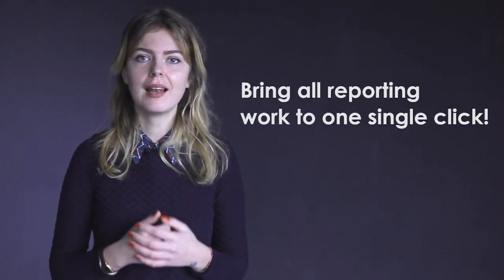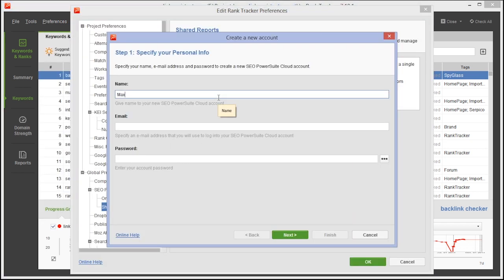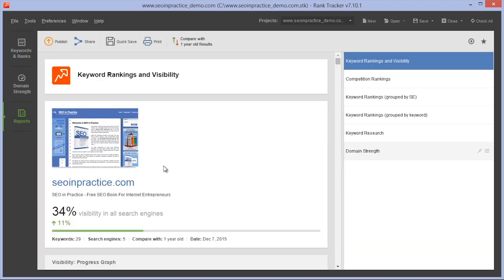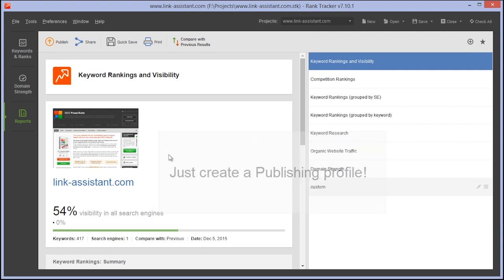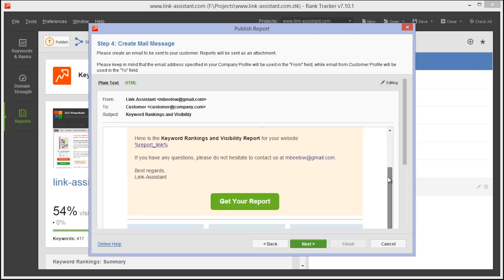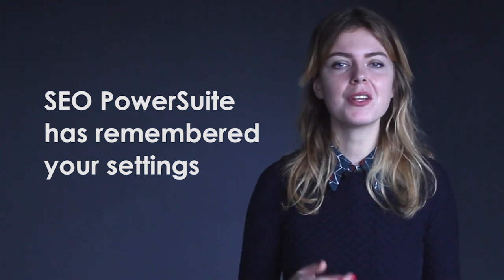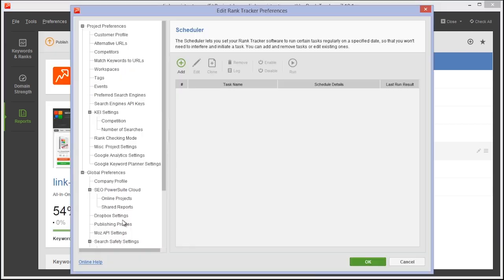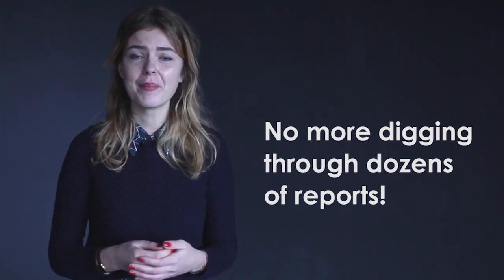Automated SEO Reporting in SEO PowerSuite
SEO PowerSuite’s new, revamped reporting mechanism lets you bring all that work to a single click – or even automate it completely, using SEO PowerSuite Cloud  storage service for your reports!